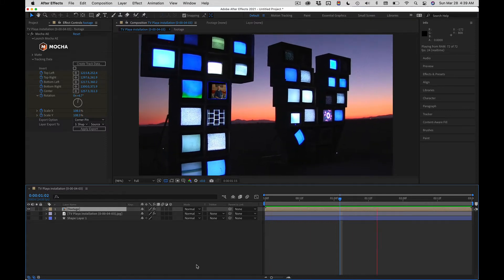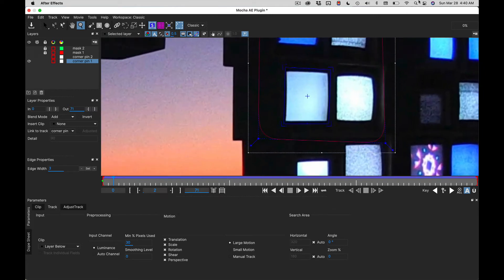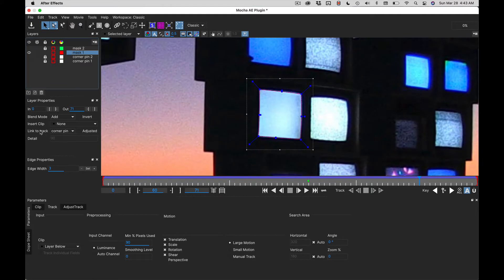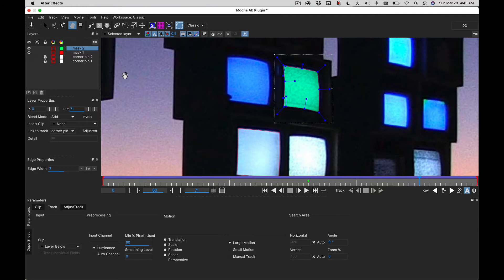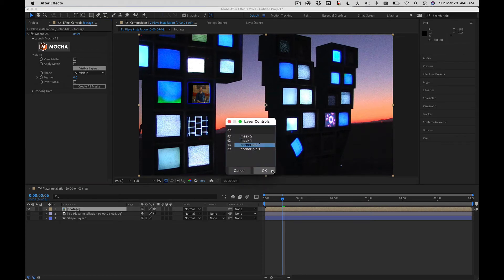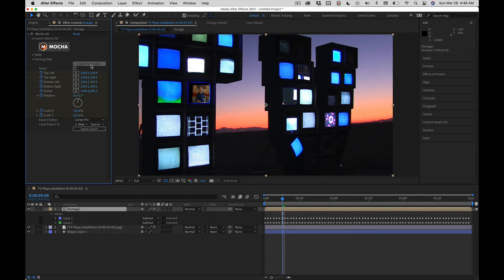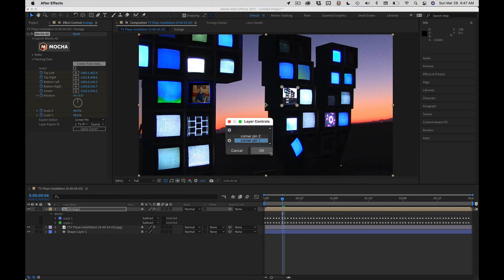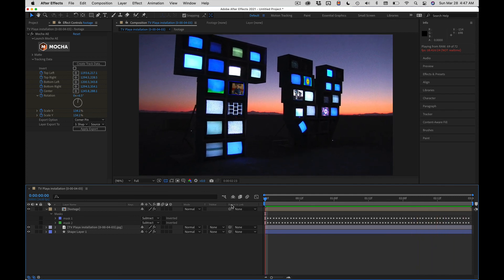Simple Mocha Corner Pin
This is a very quick review of the most basic Corner Pin tracking workflow using Mocha AE and After Effects. I used a still image in a nested comp and simulated a camera move.